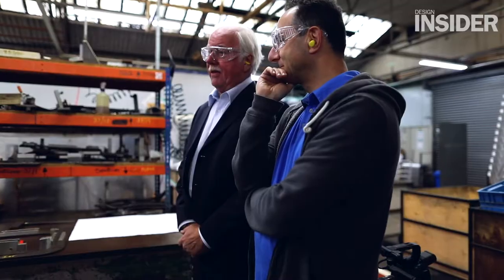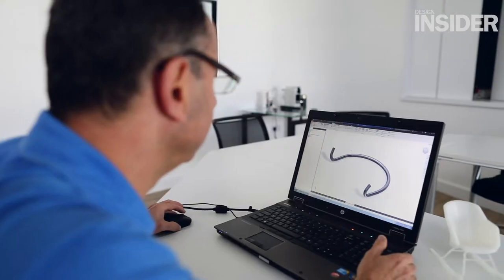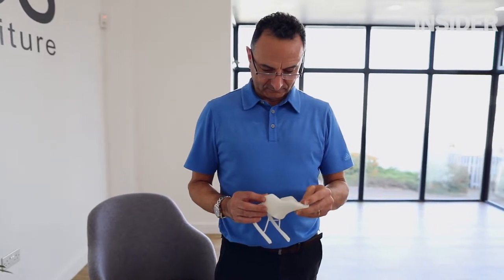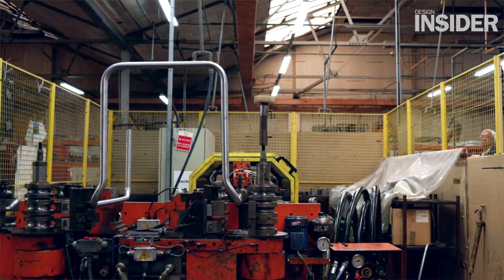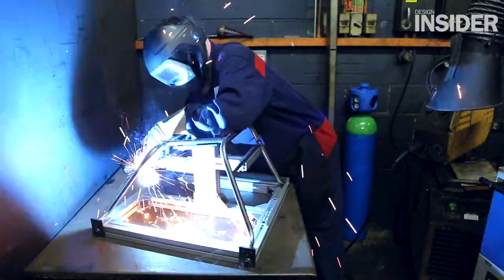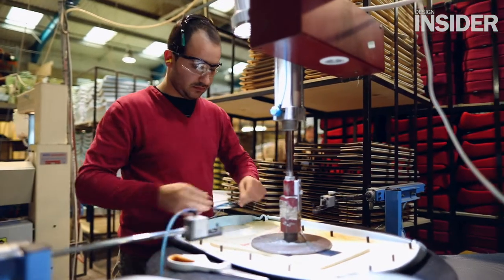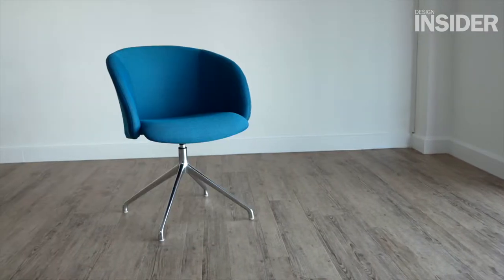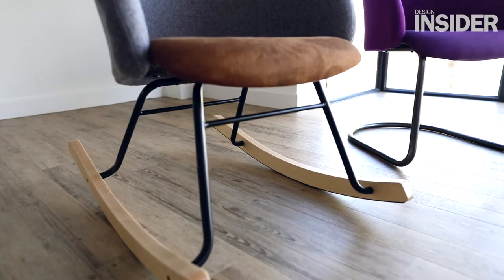Designer's Muse: Peter Roth on the Junea Collection, Burgess Furniture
we visited Burgess Furniture to find out more about their latest product release which breaks the mould from their previous product offering, moving from their classic selection of stack-able chairs to a stylish rocking chair, that still uses the same metal bending techniques that is used in their full collection.